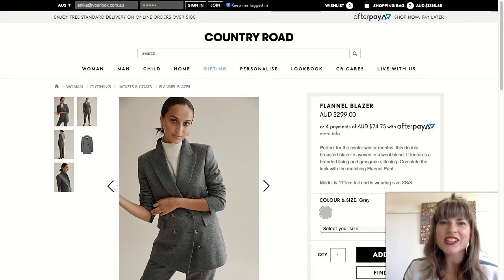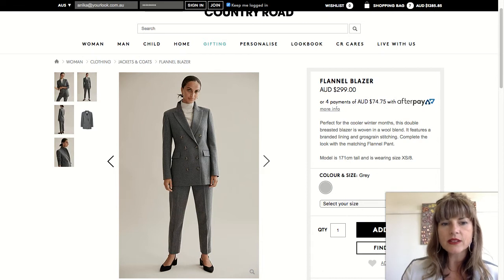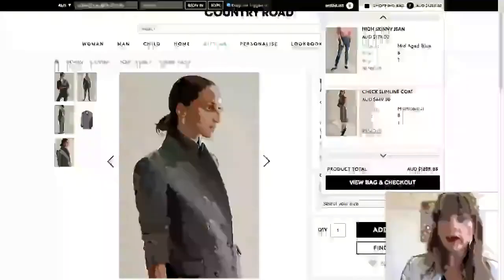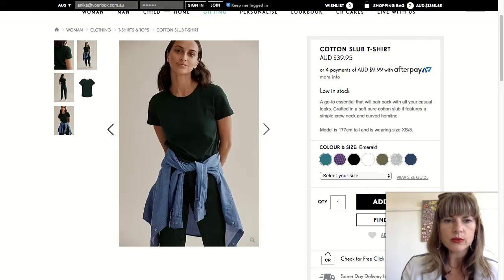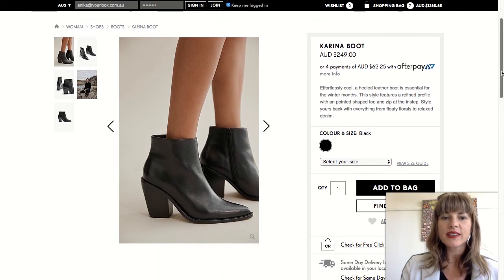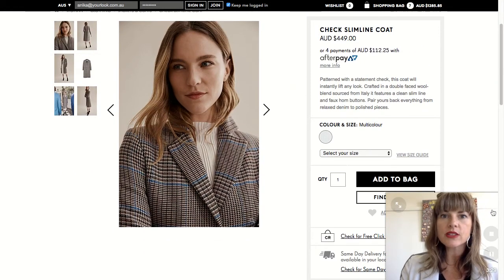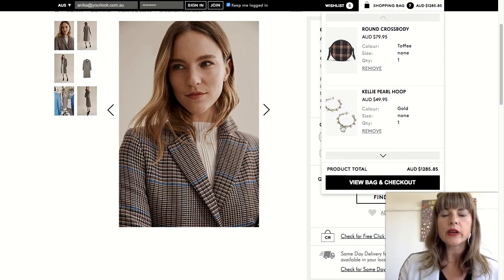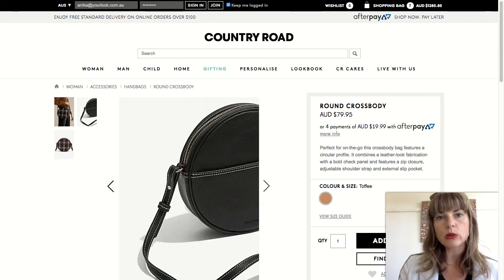How to Elevate Your Jeans & T.Shirt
Building a wardrobe filled with the right classic pieces, will make getting dressed easy. In today's ShopShare, I'll show you how I take my Mum Uniform (jeans + a tee!) and style it ready for a night out! I'm loving the new season Country Road collection, plus when we're time poor, who doesn't love a one-stop-shop?!? So I thought I'd show you how easy it is to build a modern, yet classic look all in one easy shop! Enjoy, A x

6 PRODUCTS SHARED:
0:00 | $215.58 Flannel Blazer
1:29 | 119.00 High Skinny Jean
1:54 | $39.95 Cotton Slub T-Shirt
2:41 | $249.00 Karina Boot
3:23 | $449.00 Check Slimline Coat
4:08 | $49.95 Kellie Pearl Hoop